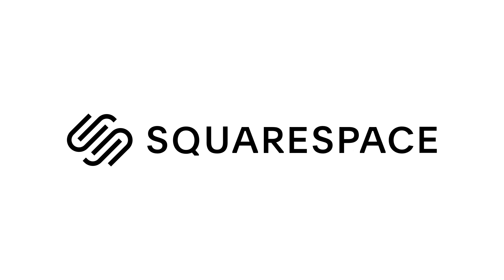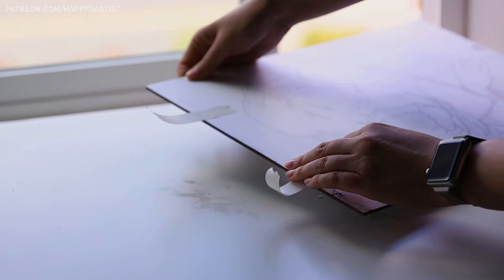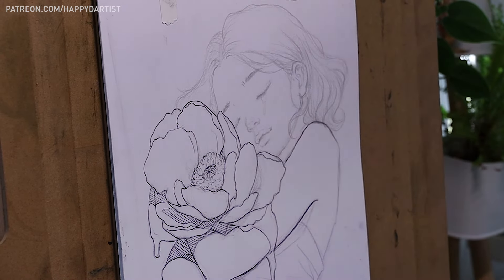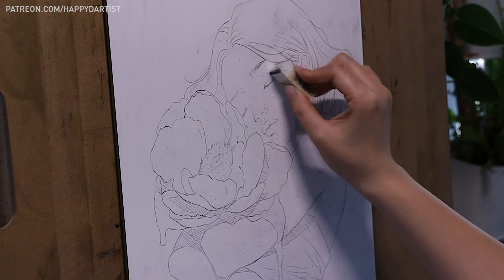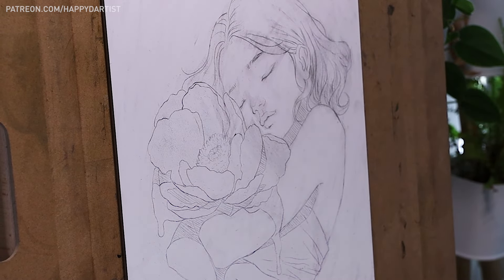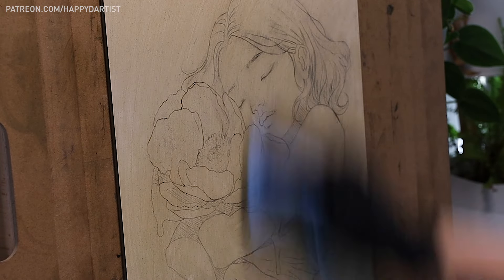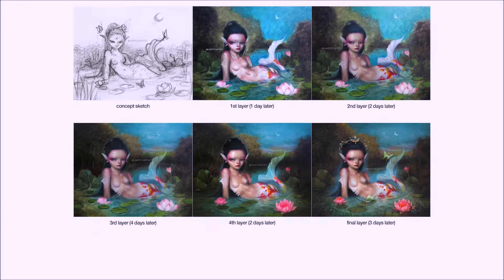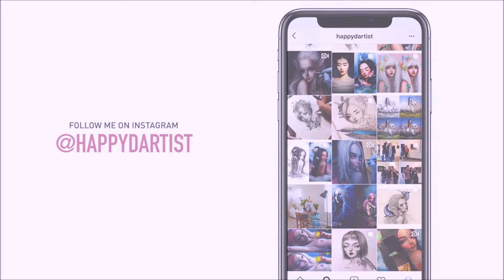Starting a painting I have to finish in 12 days! 😨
Hello my darlings, in today’s video I am starting yet another oil painting. I was scrambling to cram this piece in before a gallery deadline so the entire process only took 12 days. This is part 1 of a 2 part series, with part 2 being released tomorrow. Hope you enjoy! 😁

Happy

▶ My Current Easel
▶ My Current Palette
▶ Gamblin Linseed Oil (introductory set)